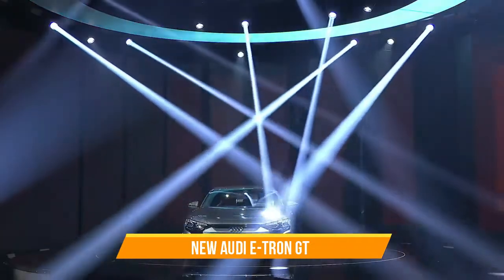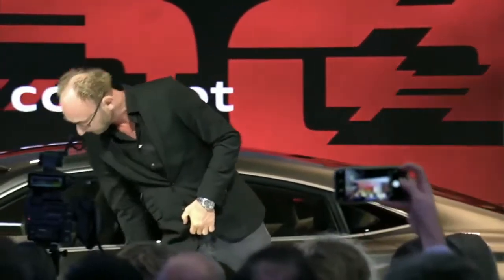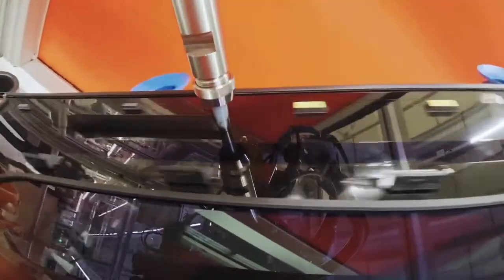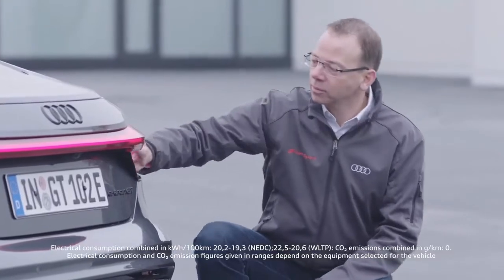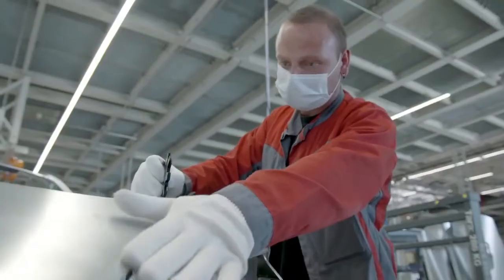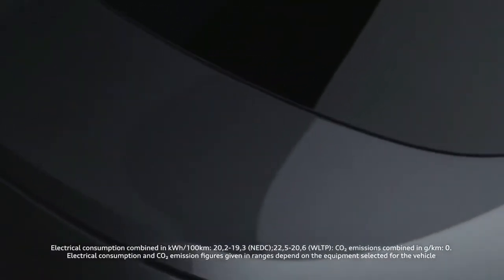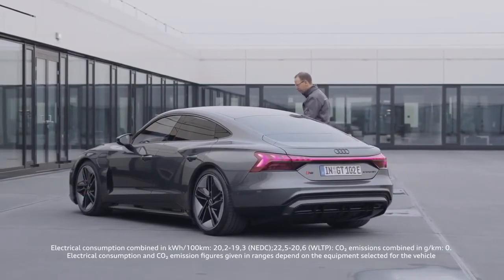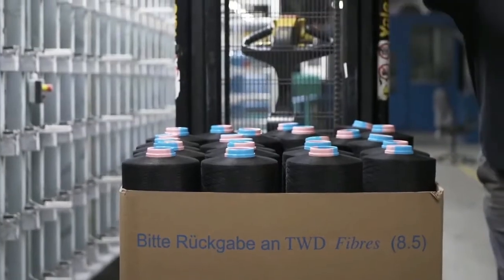New Audi E- Tron GT Documentary supercar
High performance meets environmental awareness: The new Audi e-tron GT is an electric masterpiece. Created in the Böllinger Höfe, it is produced with 100 percent green electricity and CO2-neutral heat from renewable sources.
The next electric Audi is being launched, following in the footsteps of the Audi e-tron SUV and the Audi e-tron Sportback slated for 2019. This time with a flat-floor architecture that provides for exciting proportions and a low center of gravity. 434 kW (590 hp) ensure performance fit for a sports car. The torque is transferred to the wheels via the quattro permanent all-wheel drive with torque vectoring, as you would expect for such a dynamic Audi. The performance subsidiary Audi Sport GmbH is responsible for subsequently transforming the car into a volume-production model.